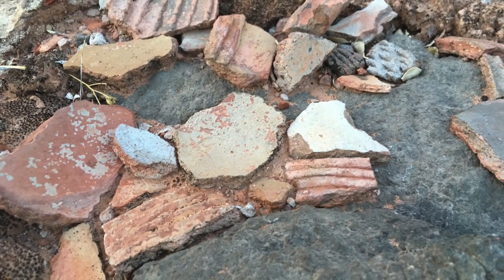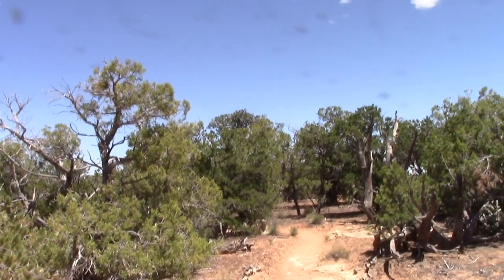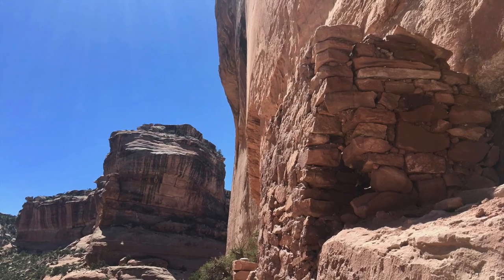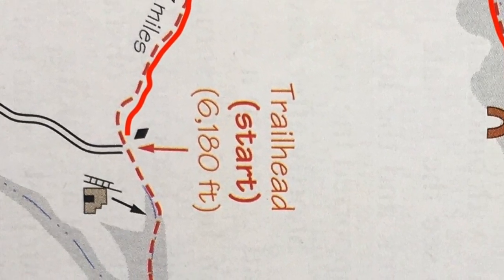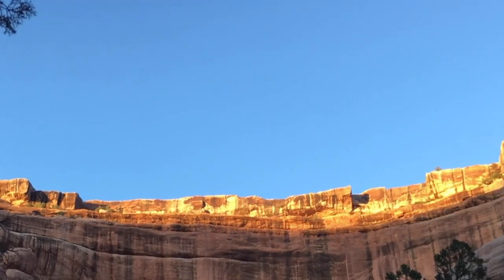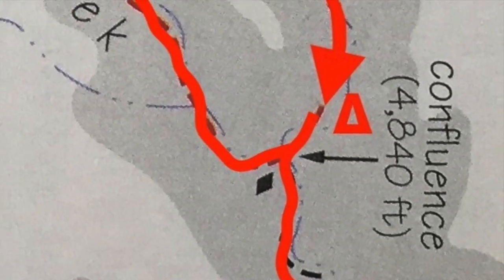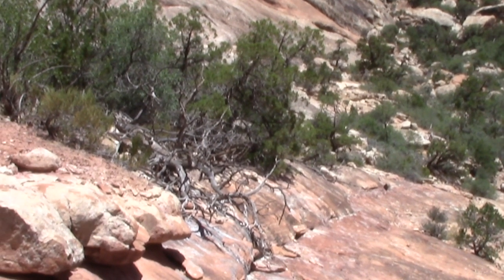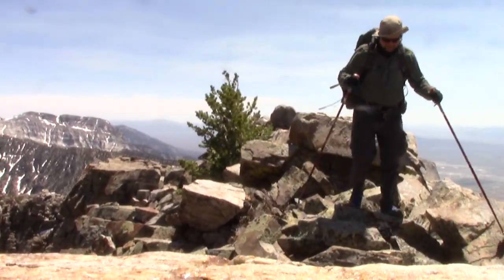S6 E10 Fish Creek Owl Creek Loop, Cedar Mesa Grand Gulch Utah May 2018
This 2 night 3 day trip into Grand Gulch was enjoyed over May 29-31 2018. Fish and Owl Creeks both cut diagonally across the eastern edge of Cedar Mesa, coming together several miles before they enter Comb Wash. They are both deep canyons with an abundance of scenic
beauty. They differ from the other canyon systems on Cedar Mesa by the depth, relatively narrow canyons, and the pools of water in
the spring and fall months. The depth averages 500 feet, with the width varying from several hundred feet to very narrow at the upper reaches of Fish Creek.
Many of the pools in these canyons have extensive hanging gardens, offering a wide variety of vegetation. The rare Kachina Daisy can be found in one of these springs. The vegetation varies from sage flats in the lower ends of the canyons to cottonwood trees and pine stands on the wider benches in the upper forks. Nevill’s Arch is an impressive and prominent feature in Owl Creek, high on a “fin” in the Cedar Mesa sandstone, jutting out into the canyon. There is another arch in Fish Creek, but it is hardly visible unless you are directly below it.
The main loop is approximately 17 miles long. Three days is recommended to do this hike. The Lower Fish access is from the Comb Wash road.
Owl Creek will generally be dry from Nevill’s Arch to the confluence with Fish Creek. Fish Creek generally has intermittent water from two miles up canyon from the confluence with Owl Creek to the upper junctions. Owl has three large springs which are generally dependable year round, especially in the spring but do not count on them for water in the summer months. Top off all water bottles when water sources are available. Conditions change daily! Filter all water. Wildlife and Flora: Wildlife is scarce, but tracks of bobcats, mountain lion, ringtail, and an occasional bear may be seen in the canyons. Small fish may be found in the pools, including killifish, chubs, suckers, and
shiners or dace. Toads and frogs can be seen and heard, and there is also evidence of beaver activity in
the lower reaches of Fish Creek. There are several
varieties of wildflowers that bloom, especially after a
wet winter or spring. Vetch, penstemon, cacti, and
cliffrose are only a few.
Archaeological Values: A few cliff dwellings and
rock art sites may be visible, but because most of the
narrow canyon bottoms were not farmed prehistorically due to lack of large alluvial banks, there are few
sites associated with the canyons proper. Please respect these ancient sites wherever you find them as
lessened impact preserves them for future enjoyment
and study. Be aware of middens (ancient trash heap)
and leave artifacts where you find them.
All hikers and overnight in-canyon hikers require
a permit. Group size is limited to 12 persons. Groups of eight or
more persons and parties with stock require an advanced permit.
During the high use season (March 1 – June 15 & Sept. 1 – Oct.
31), all overnight permits must be picked up at the Kane Gulch
Ranger Station between 8:00 a.m. and noon on the trip start day.
Pets must be kept on a leash at all times. Pets must be kept out of
springs, potholes, and other natural water sources. Pets are not
allowed in ruins. Bicycles and motorized vehicles must stay on
designated roads. The use of rock climbing equipment to access
archaeological sites is not allowed. The use of safety rope as an aid
along hiking routes is permissible but not allowed for gaining access to ruins. Acts of Nature present risks which the permit holder assumes. The permit holder will be held legally and financially responsible for historic, archaeological, cultural or ecological values damaged, destroyed or removed by trip participants. Camping is permitted in well-used campsites. No new campsites are to be created. No camping is allowed in ruins. Pack it in – pack it out. The disposal of human waste is not permitted within 200 feet of a water source, trail or campsite. Human waste will be deposited in a “cathole” (6 inches deep) and covered with soil. Used toilet paper must be carried out. DO NOT BURN TOILET PAPER. No wood or charcoal fires all allowed.

Voiceover by:
Nate Prudhon

Soundtrack by:
Afro Celt Sound System
"Hypnotica"

General Fuzz
"Bars of Parmar"

The Motet
"Nemesis"

Washed Out
"All Over Now"